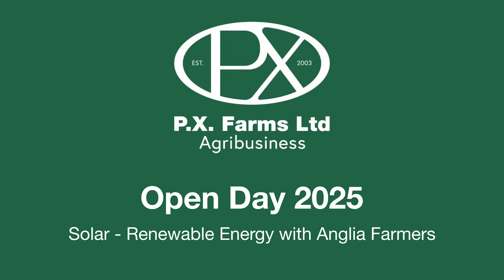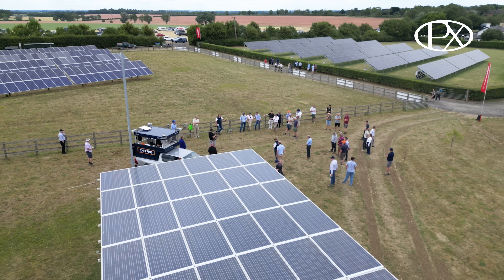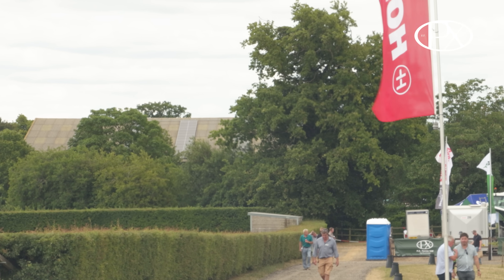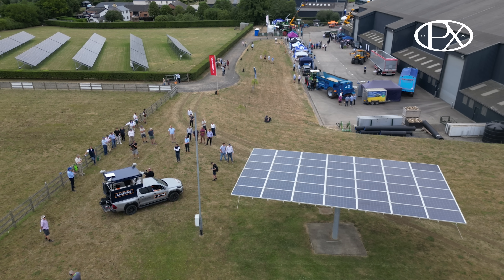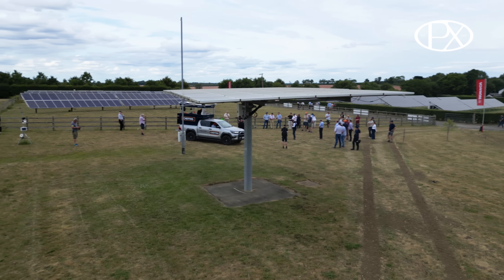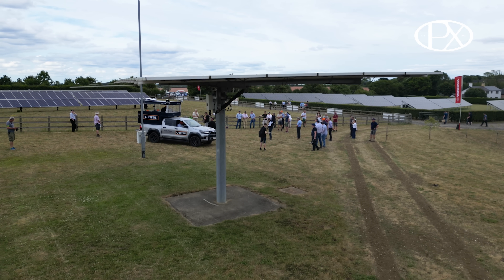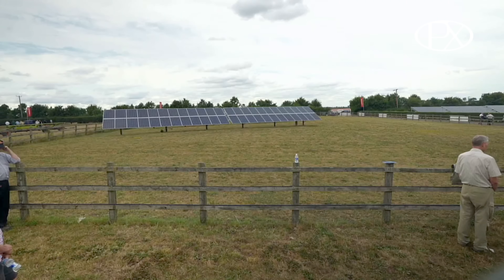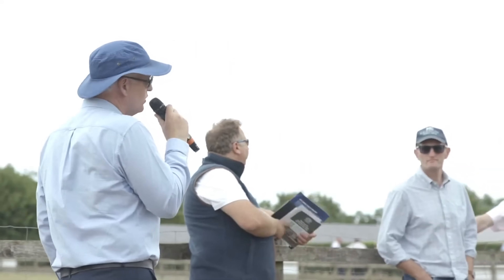Powering the Future: Solar Demo with Anglia Farmers | P.X. Open Day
Join us for a powerful showcase of renewable energy in action as Anglia Farmers present a live Solar Demonstration at the P.X. Farms Open Day 2025. With farms under pressure to reduce emissions and operating costs, this session highlights how solar energy is becoming a vital part of the agricultural future.

We dive into how solar panels are being installed, monitored, and integrated across the P.X. site—including battery storage and real-world energy outputs. Whether you're considering your own install or just curious about how solar fits into modern British farming, this is one not to miss.